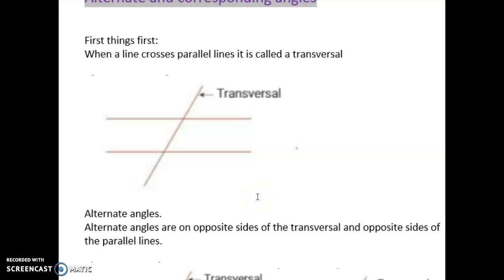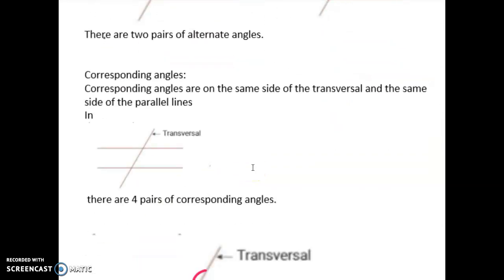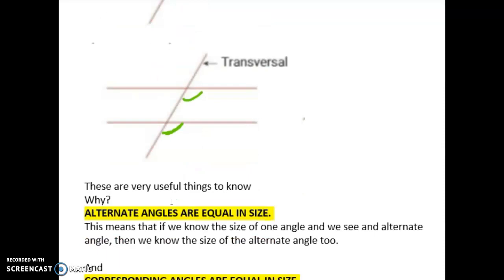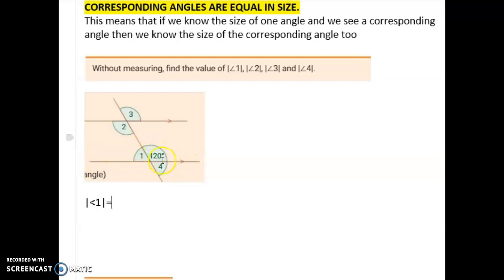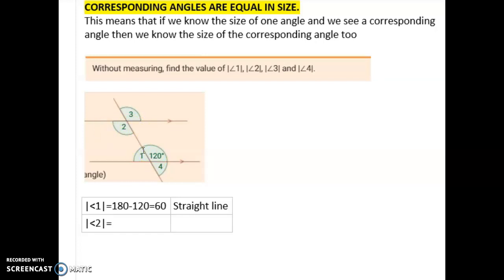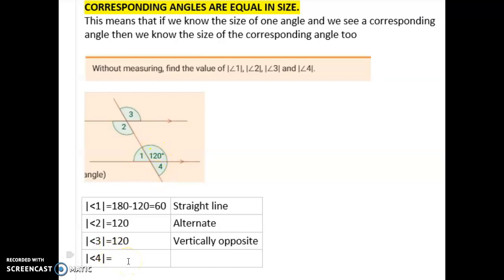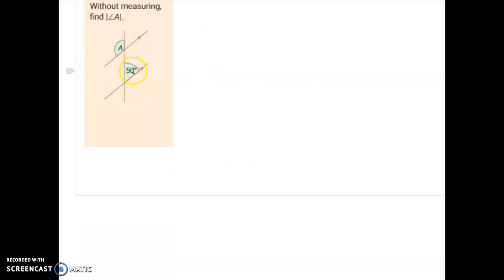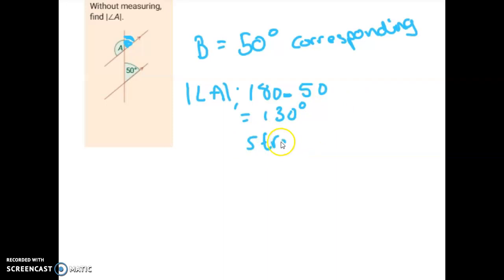alternate and corresponding angles